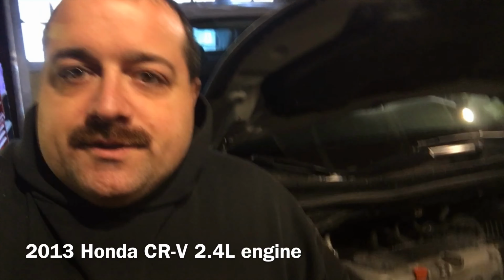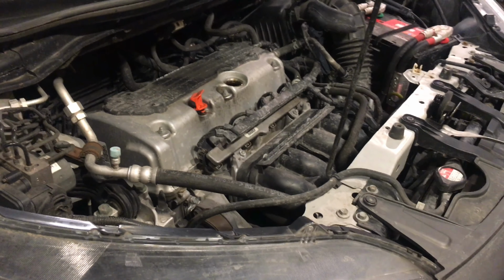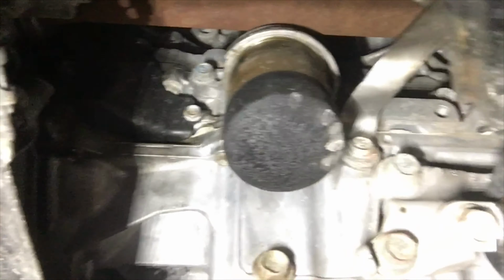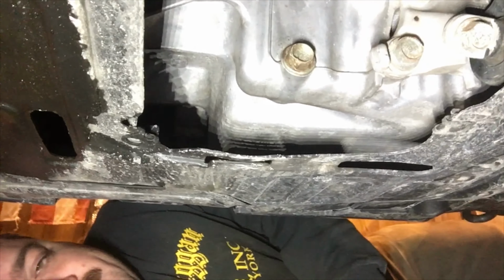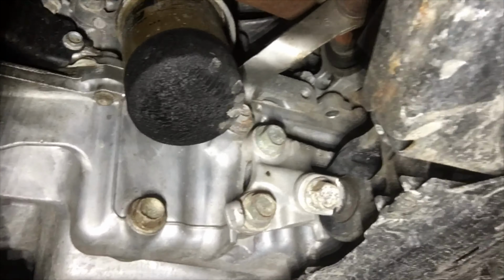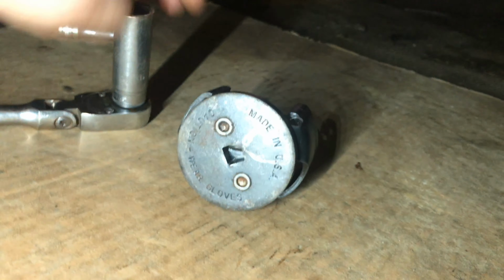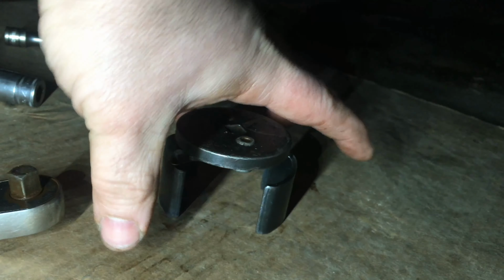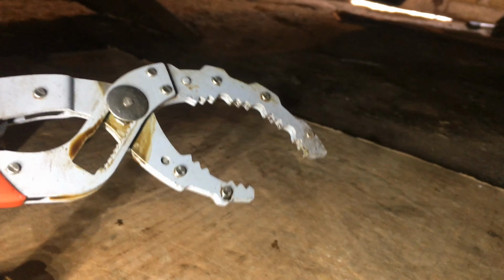2013 Honda CR-V Oil Change Basics and a few tips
Oil change basics and tips for the 2013 Honda CR-V.

Other 2.4L Honda vehicle will be similar.

Filter pliers

Filter claw